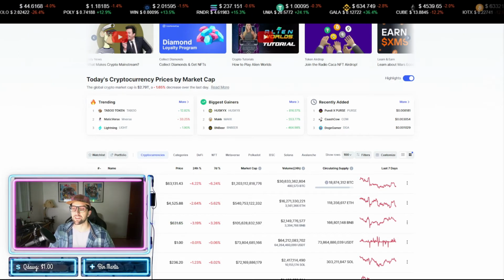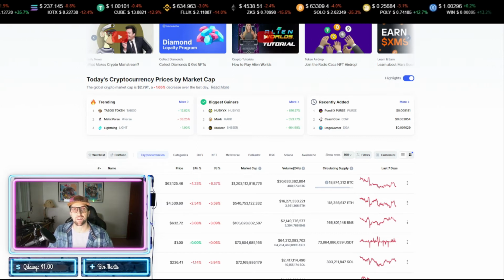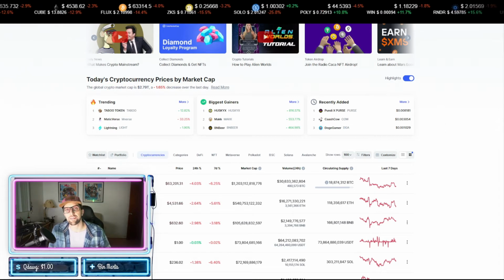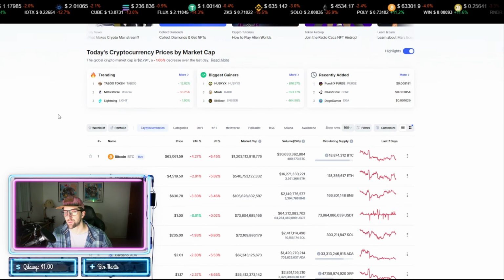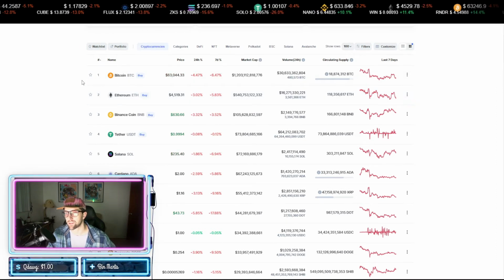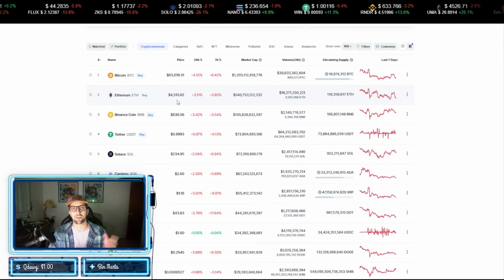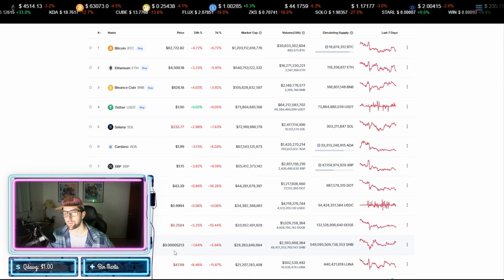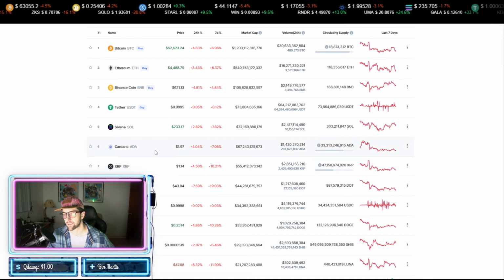What Is Market Cap? | Crypto Explained | Cryptocurrency For Beginners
A quick video on what market cap is and how to get the most out of CoinMarketCap.com

Market capitalization, or market cap, refers to how much a company is worth as determined by the stock market. It is defined as the total market value of all outstanding shares. To calculate a company's market cap, multiply the number of outstanding shares by the current market value of one share. Companies are typically divided according to market capitalization: large-cap ($10 billion or more), mid-cap ($2 billion to $10 billion), and small-cap ($300 million to $2 billion).